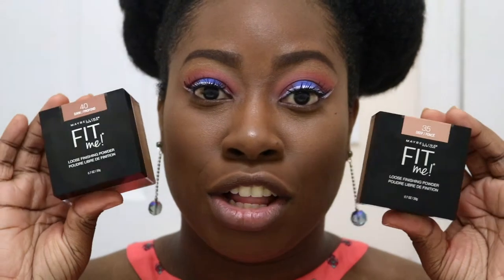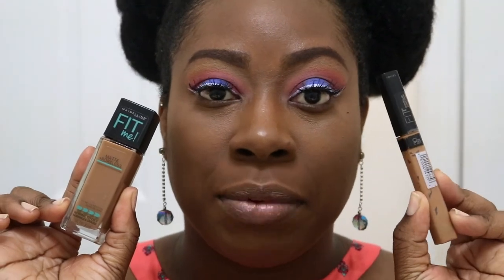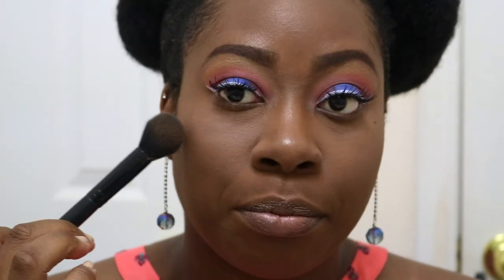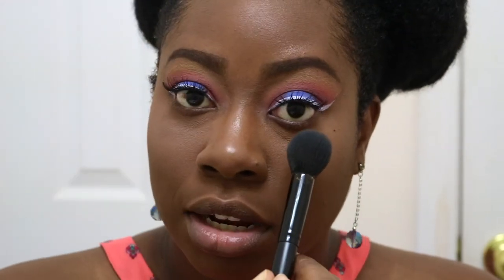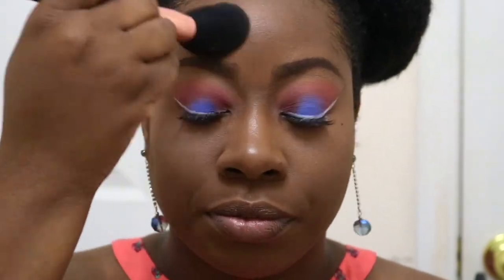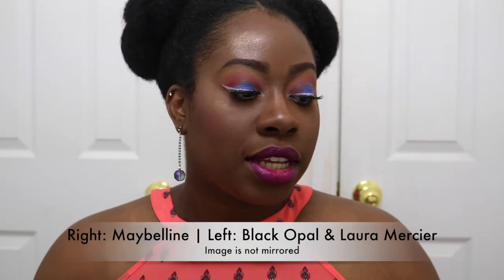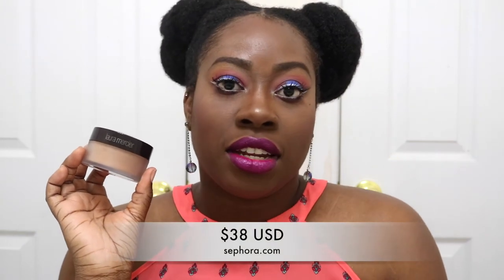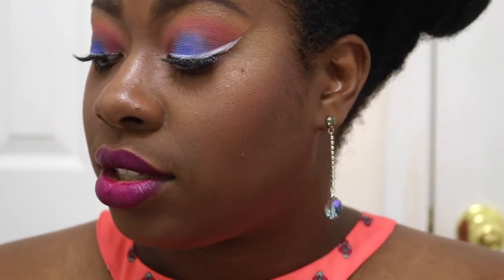MAYBELLINE FIT ME POWDER vs BLACK OPAL & LAURA MERCIER LOOSE POWDERS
Welcome Rosebuds!

Hi everyone…I’m back once again with another Maybelline video and this time I will be comparing their loose finishing powders against the Black Opal loose finishing powder and the Laura Mercier powder. Which ones do you think won the battle…I guess you’ll just have to watch to find out :-) Hope you guys enjoy!!!

Proverbs 3:5-6

Where you can find me when i’m not on here ;-)

Personal IG: sabrinarose1019

Music

Editing Hacks provided by Gabrielle Marie